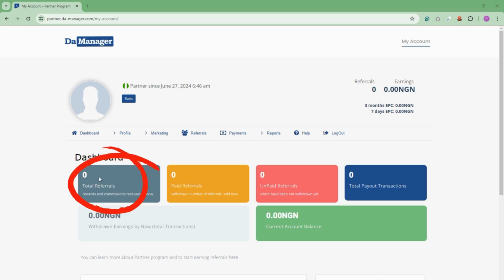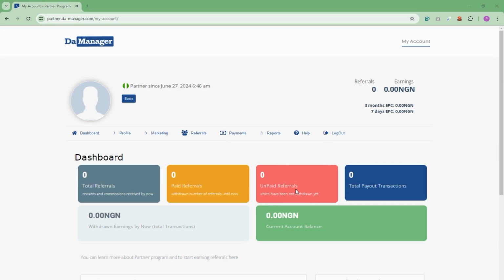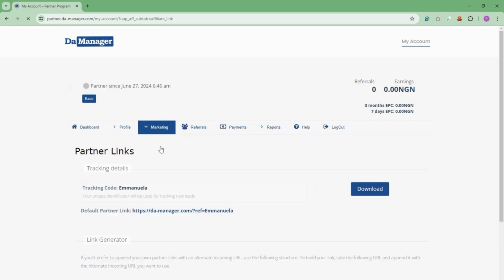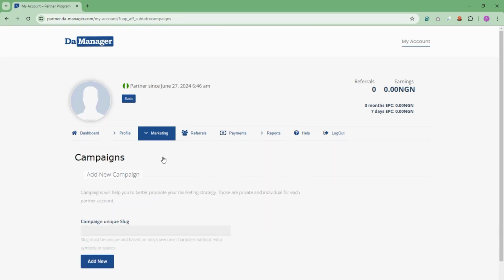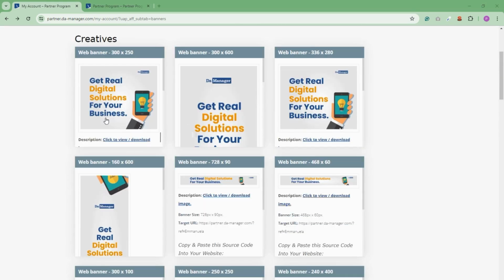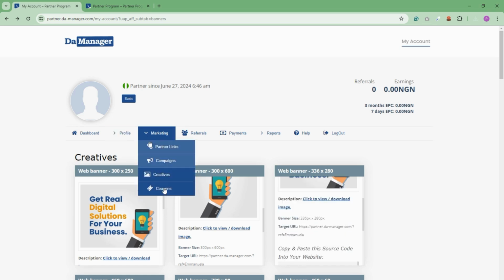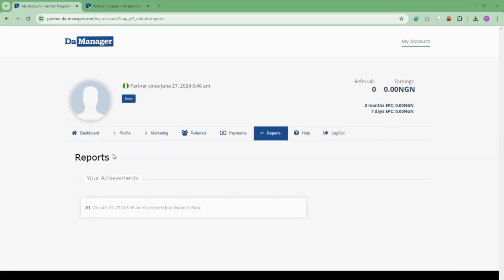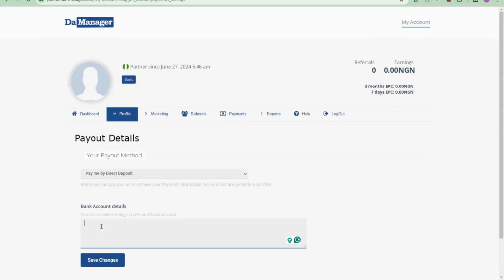Understanding Your DaManager Partnership Dashboard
See our brief tutorial to get the most out of your gains and easily monitor your progress!

and Sign Up to get started!